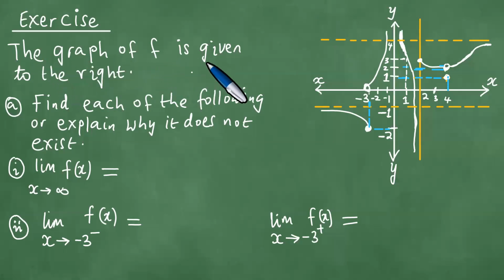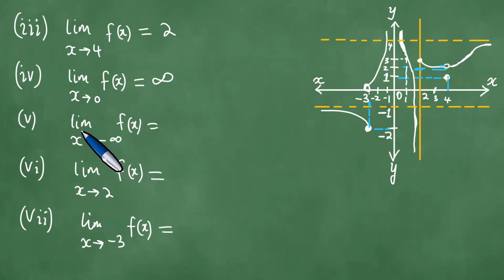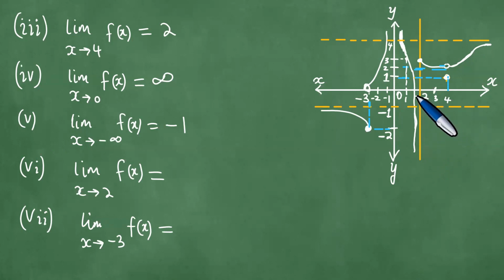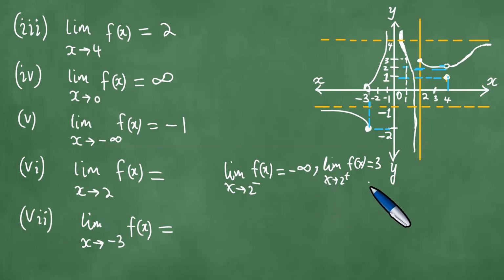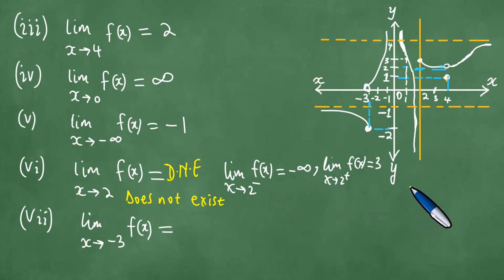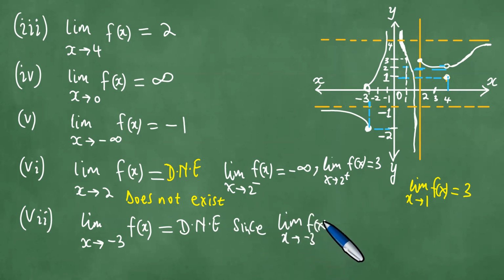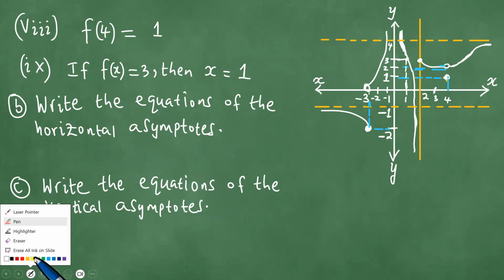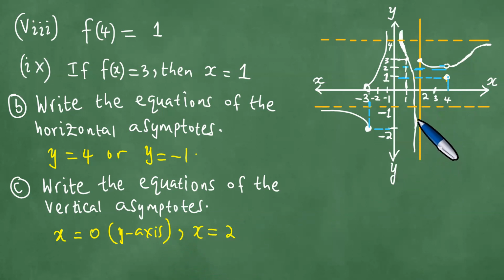Finding limits from a graph.